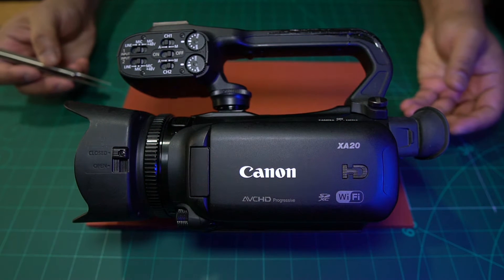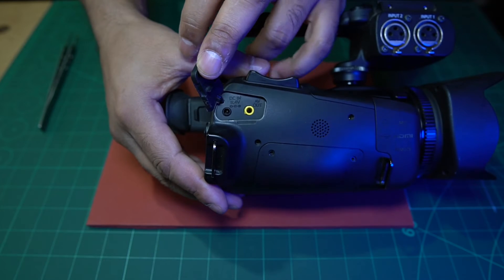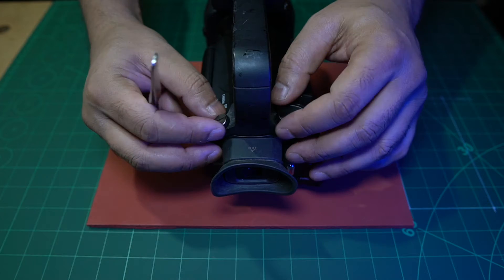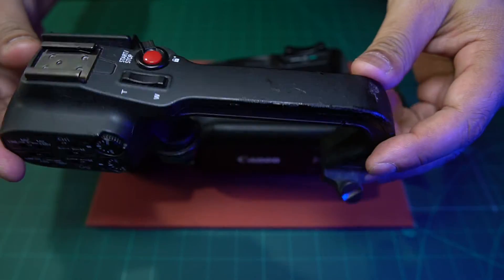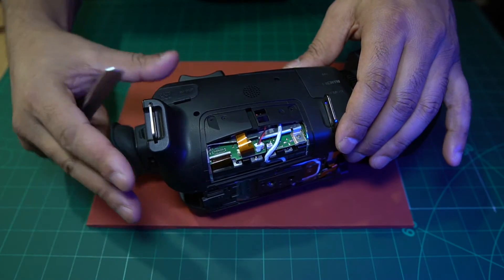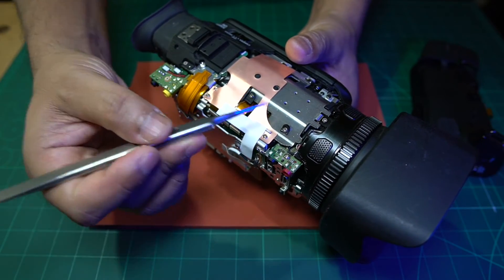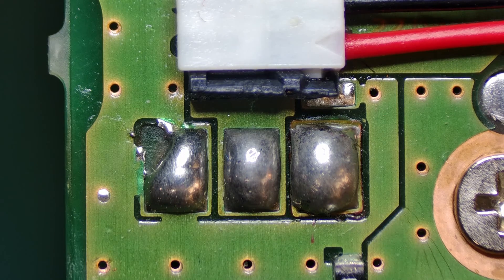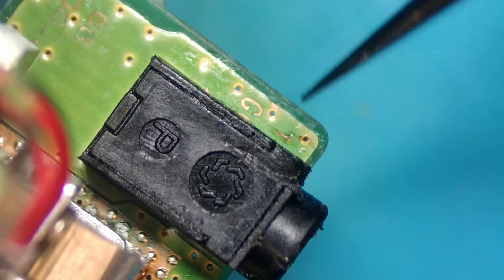Canon Xa20 Camcorder - No Power - Diagnostic & Repair - iRefab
When your Canon Xa20 Camcorder refuses to power on, it's crucial to diagnose and rectify the issue correctly. We have created a comprehensive video that delves into the disassembly procedure, providing you with a thorough understanding of the repair process. Furthermore, you'll discover a plethora of valuable tips and tricks to assist you in getting your camera back on track.

Something not working? Can't repair it yourself? Don't throw it away just yet!

Equipment We Use For Our Videos:

Main Camera - Sony A6500 (currently unavailable, closest match below)

Main Camera Lens - Sigma 16mm F1.4 Prime Lens

Desktop Video Recorder & Monitor - Blackmagic Video Assist 7 inch 12G

Video Camera Switcher - Blackmagic Design ATEM Mini Extreme HDMI Live Stream Switcher

Desktop Switcher Customisable Controller - Stream Deck XL

DBX 286S Mic Preamp/Compressor

Wireless Microphone Setup 1 - Samson AIRLINE 77 with Headset

Wireless Microphone Setup 2 - Sennheiser EW100 G4-ME2-II

Hard Drive For Recording Videos - Samsung T7 Portable SSD - 1 TB

Desktop LED Lights - 2 x Boling P1’s

Tabletop Tripod For Main Camera - SIRUI AM-223 Mini

Equipment We Use In Our Workshop:

Oscilloscope - Rigol DS1054Z Oscilloscope

BenchTop Digital Multimeter - Siglent Technologies SDM3055

Hot Air Station -  ATTEN Professional ST-862D

Soldering Station - JBC Digital Soldering Station